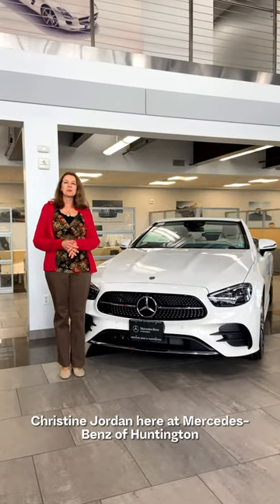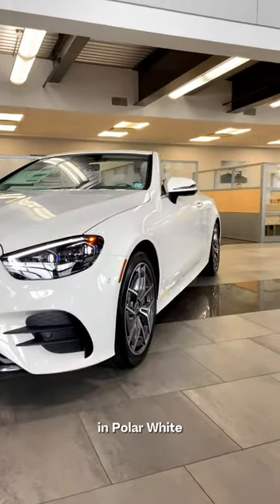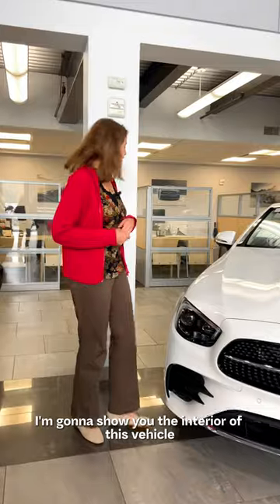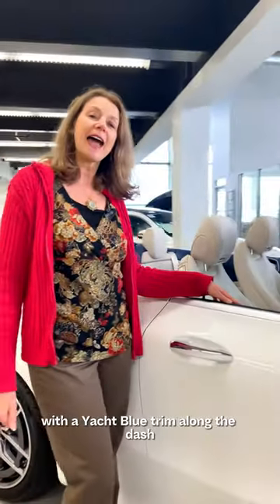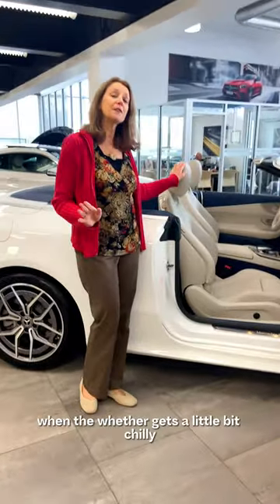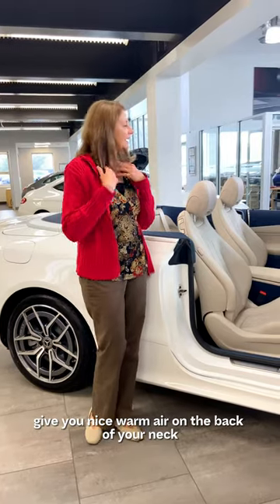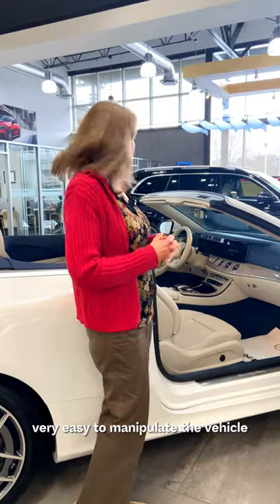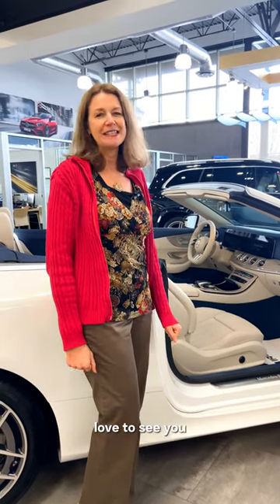This Mercedes-Benz E-Class Cabriolet is our Spring Choice 🌸!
Looking for a new ride for the spring 🌸? This E 450 Cabriolet is the perfect candidate! Come on down and take it for a test-drive at our Mercedes-Benz of Huntington dealership!